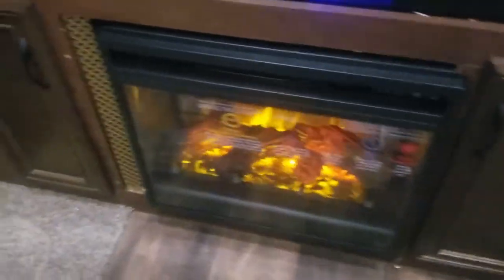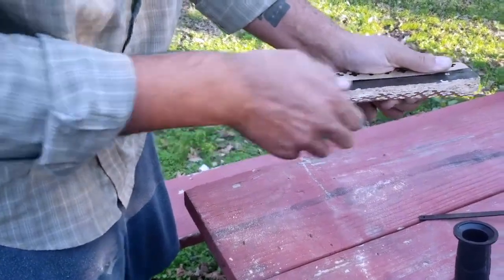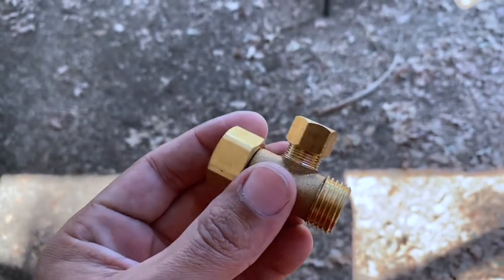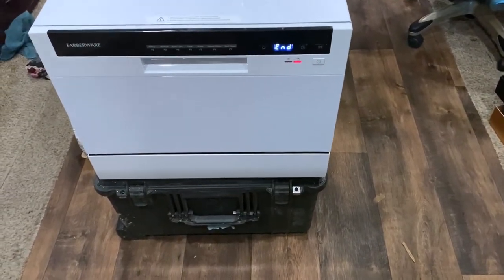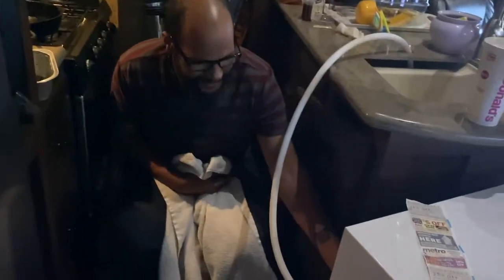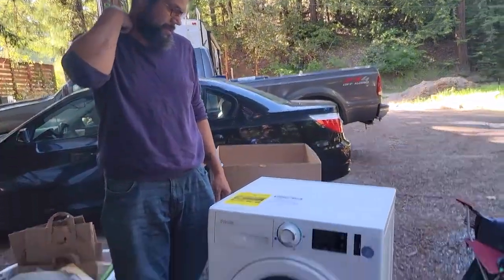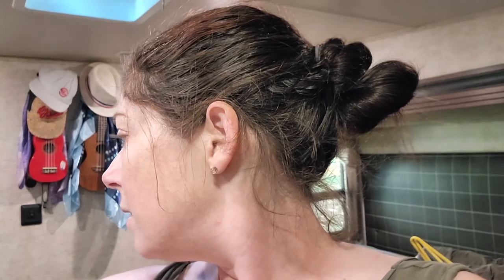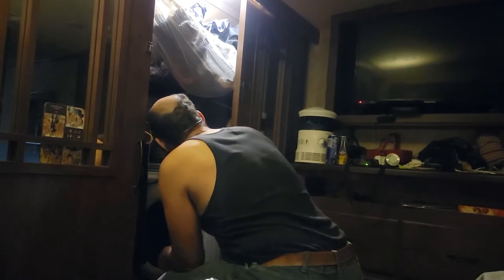Leave Today | EPS 57 - Installing Top 3 RV Upgrades: Fireplace, Dishwasher, Washer/Dryer Combo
This week we're showing you how we're upgrading our RV life by adding a few upgrades to the RV. As always, not everything goes smoothly, but if you've ever wondered about adding any of these luxuries to your RV, you'll want to check this out!

Much more to come about this and more wanderings!

Want to help us hurry up and get on a boat already? Consider becoming a patron!

Artist: Ooey
Song: Lepiten Falls

YouTube Clip